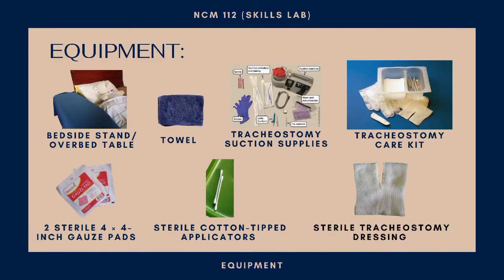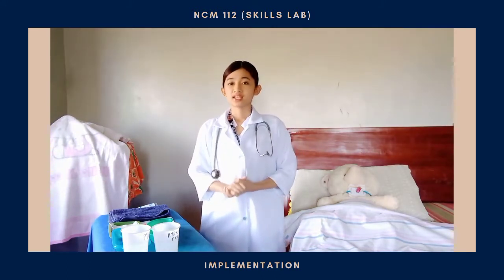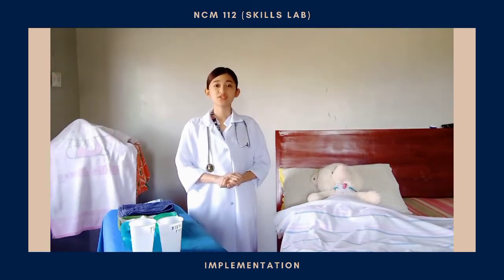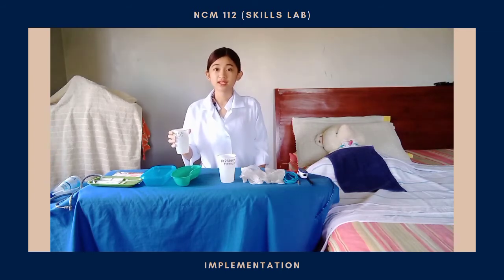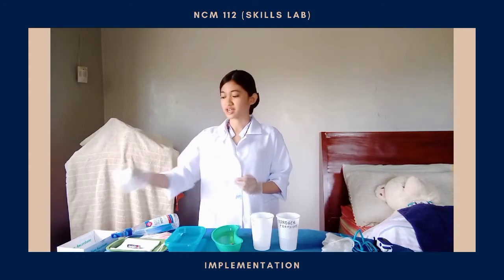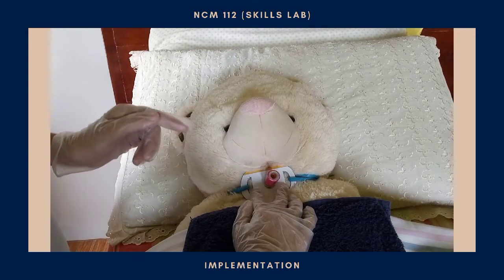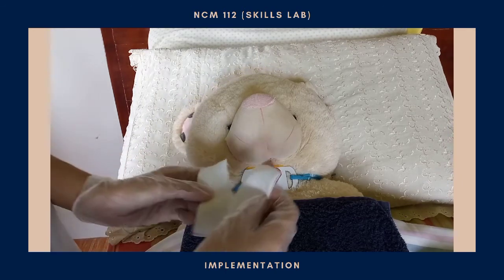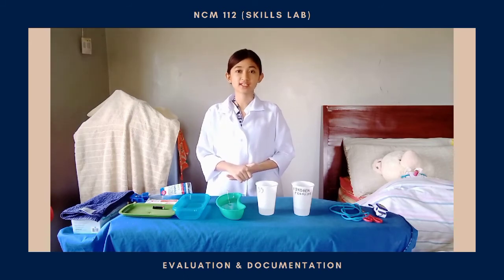BSN-3D | Yap, Hanz Nicole | Return Demonstration | COC 7: Providing Tracheostomy Care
NOTE: Video ends at 18:02

There may be errors in the video, please feel free to say so on the comment section below.